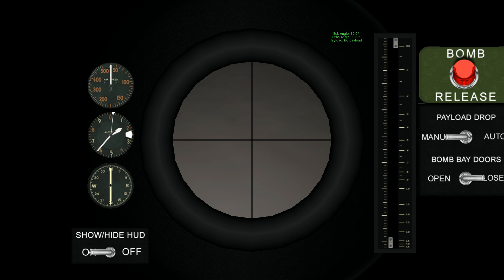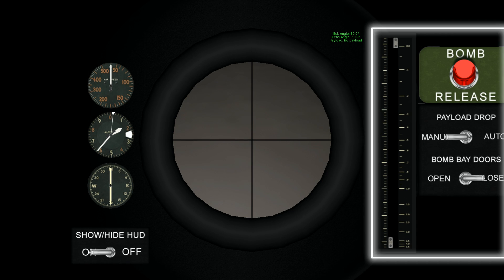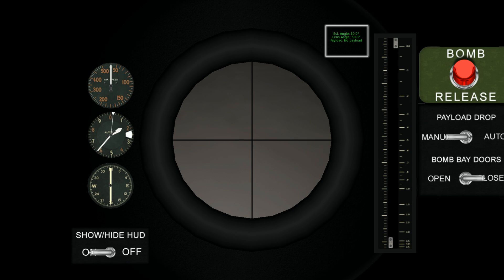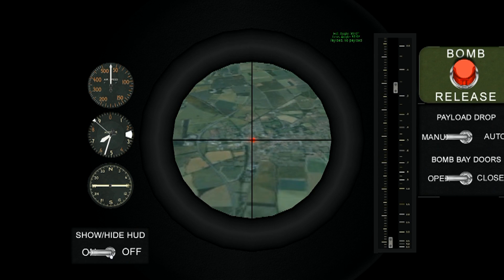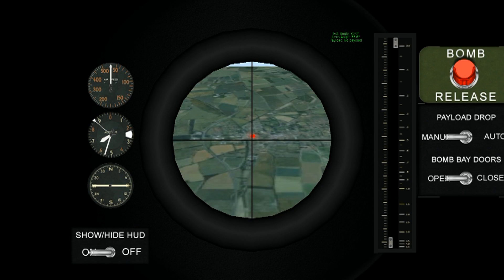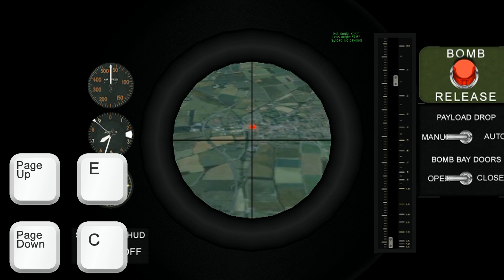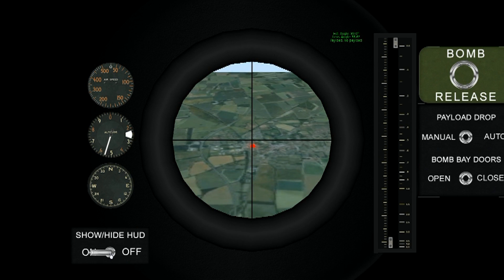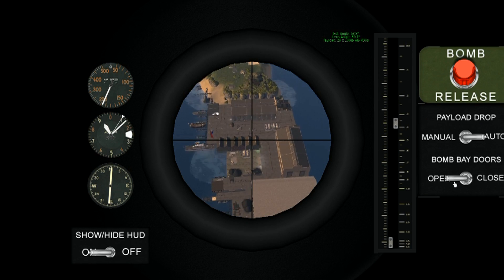B-17 Norden Bombsight Tutorial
A brief tutorial on how to use your Norden Bombsight HUD for the ZSK & A-T B-17G Flying Fortress.

B-17 Pilots: ZoraSlade Karu and Thomm Box

Song: Glenn Miller - The Army Air Corps